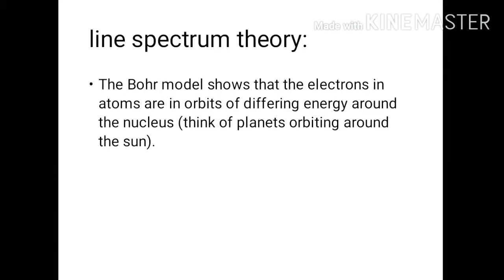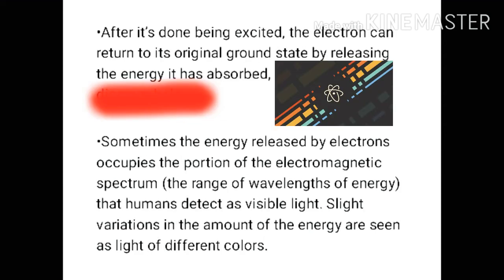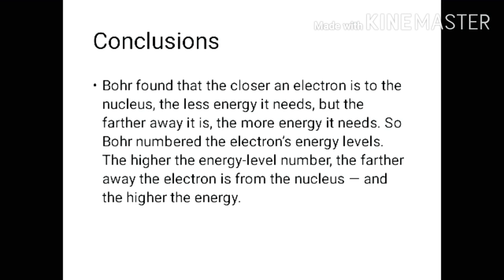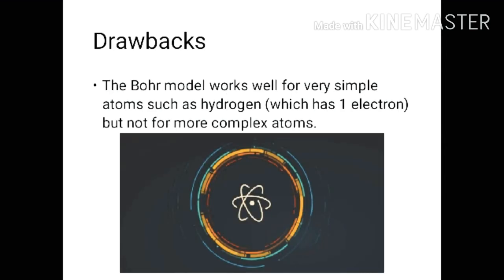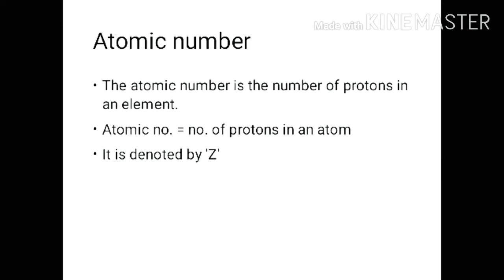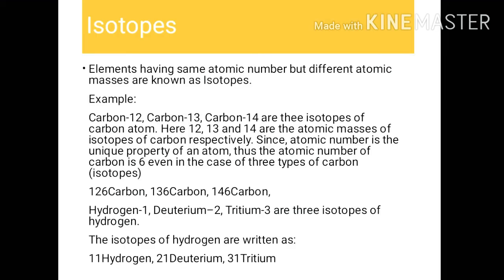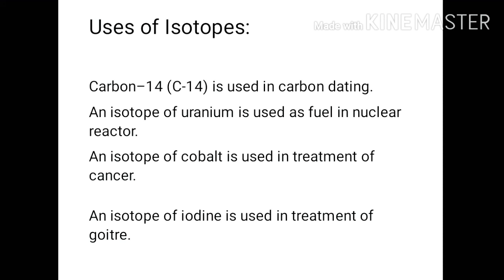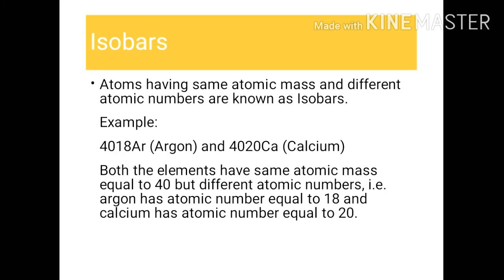Structure of atom part-3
This we came up with structure of atom part-3
In this video we have covered the rest of the topics
Including bhor structure of model
And much more to learn and to do fun so just go and watch it
We will come up with more videos soon
Till the time keep learning keep laughing and stay safe
Special thanks to gourav and NCS music